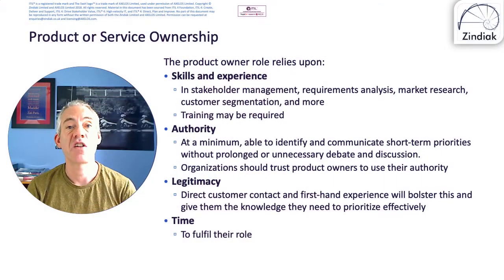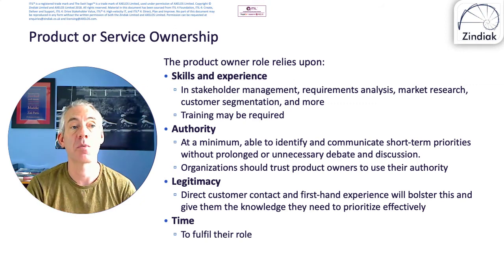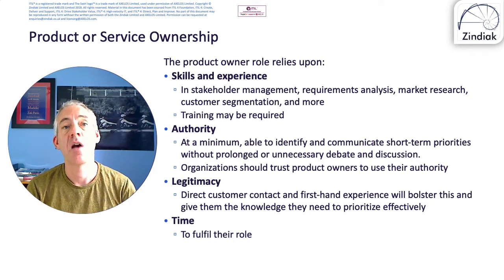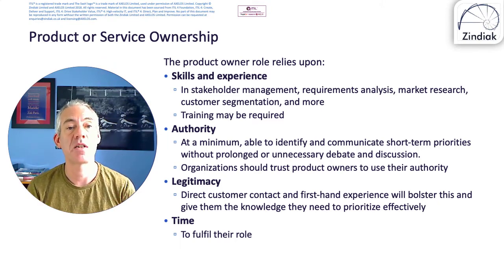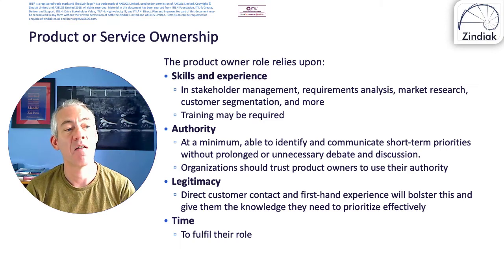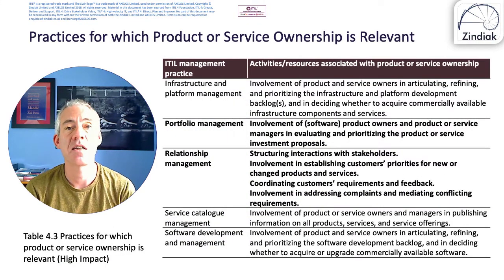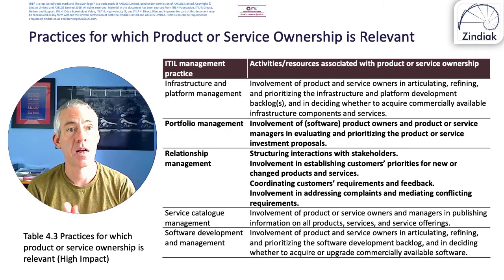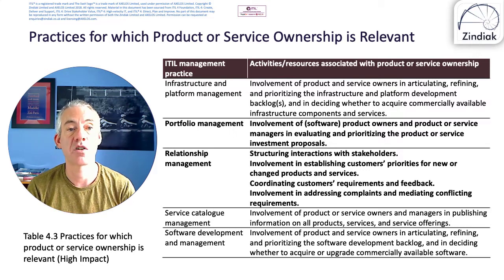ITIL® 4 - HVIT - Techniques - Product or Service Ownership